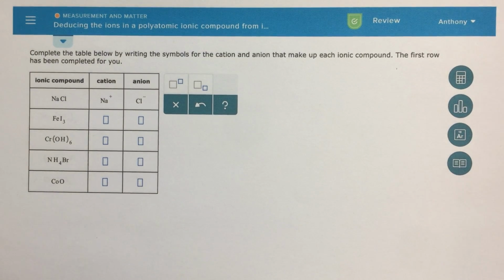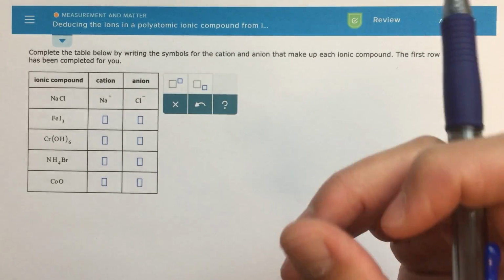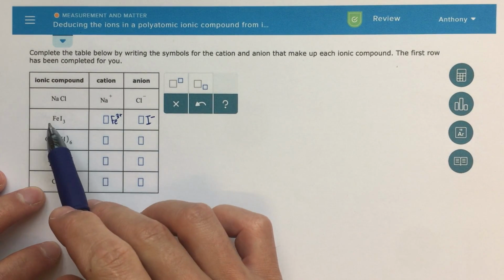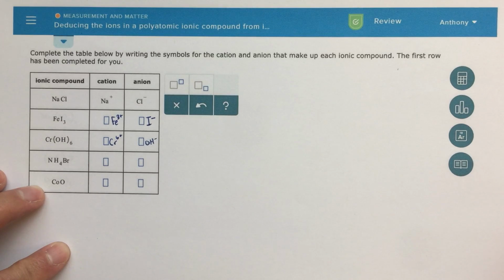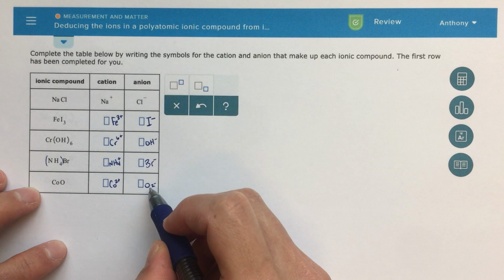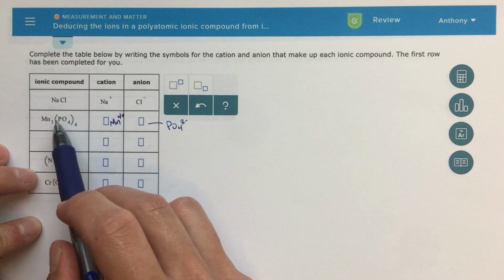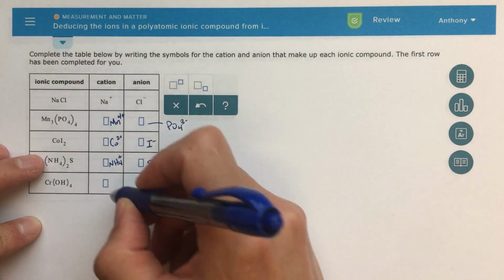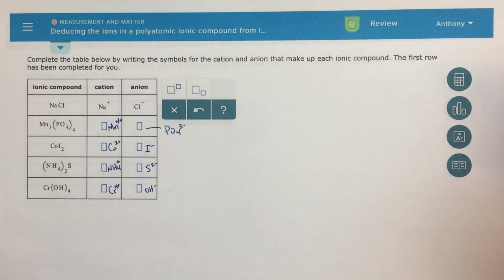ALEKS - Deducing the Ions in a Polyatomic Ionic Compound from its Empirical Formula